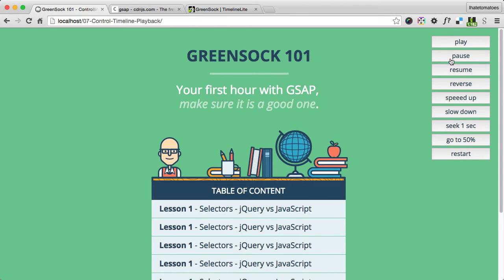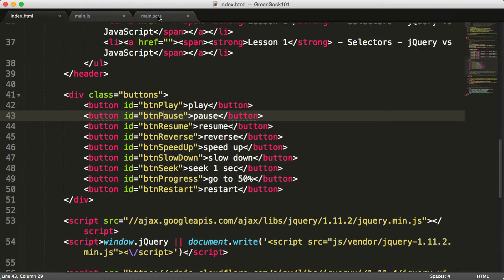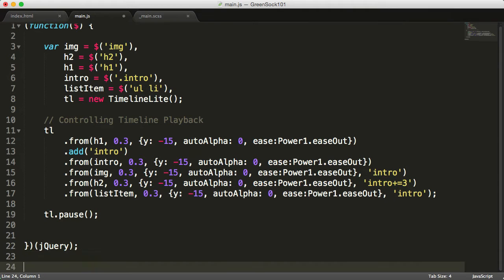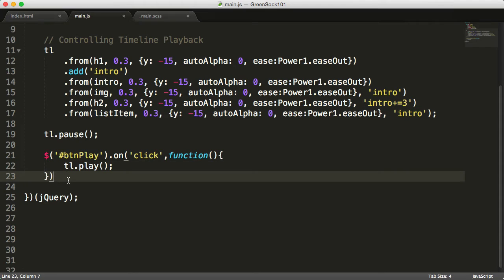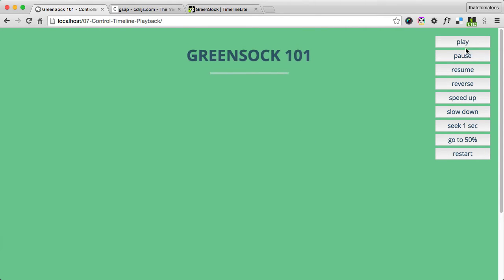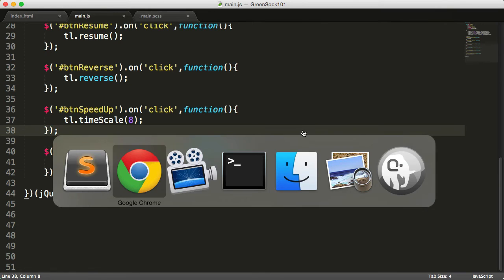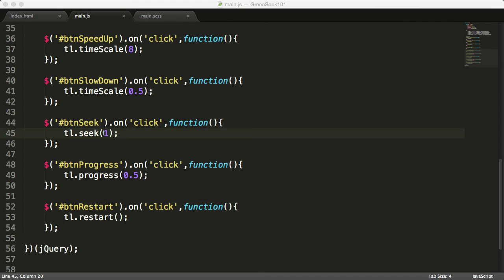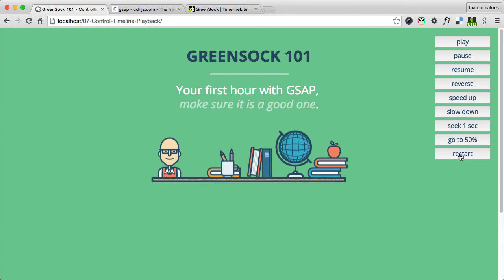Controlling Timeline Playback - #7 - GreenSock 101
GreenSock TimelineLite tutorial for a complete beginners.

What you'll learn:
- how to control GSAP timeline
- play(), pause(), resume(), reverse(), seek(), restart(), progress(), timeScale()